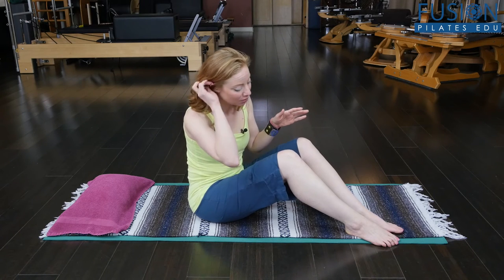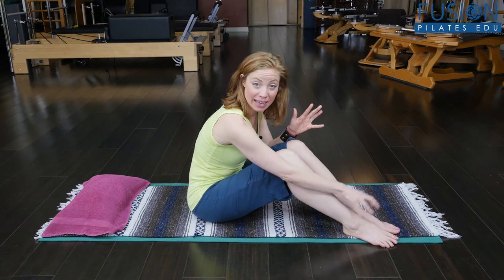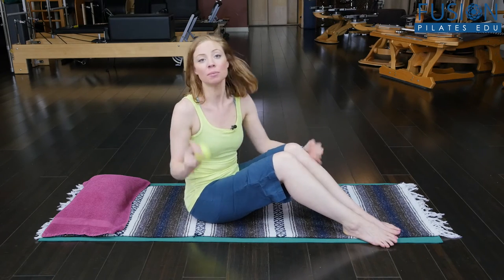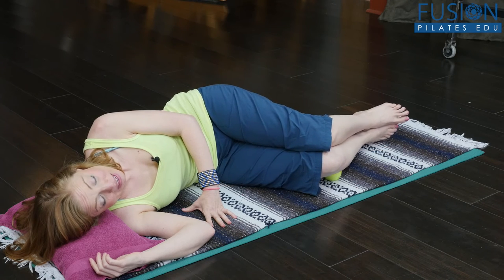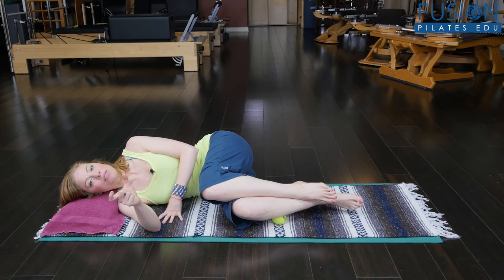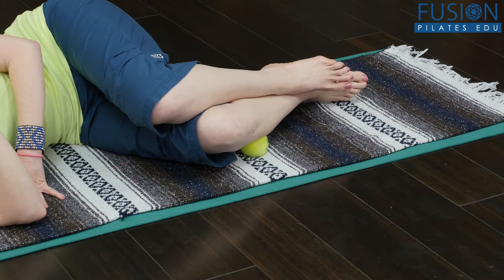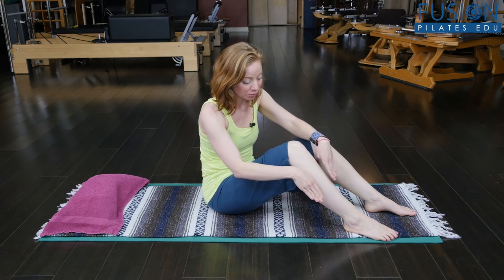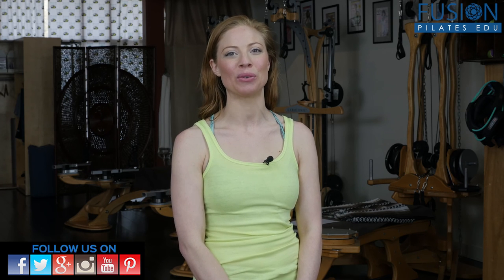The Pilates Show! Sideways